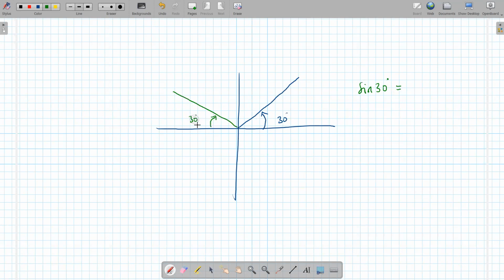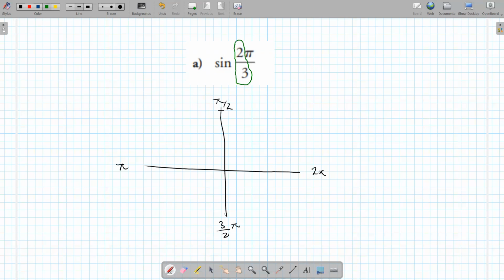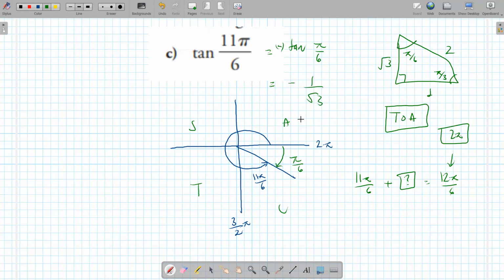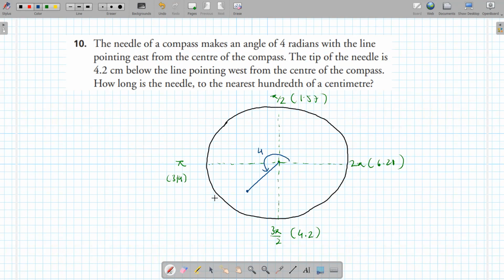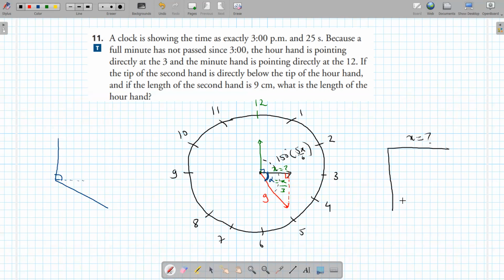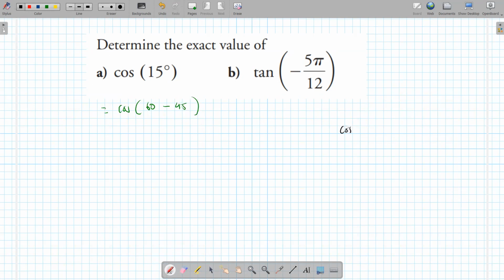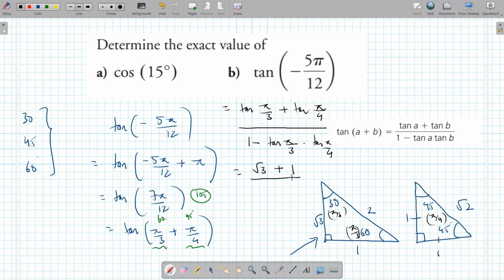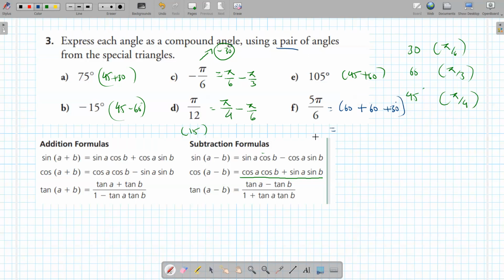More radians, word problems